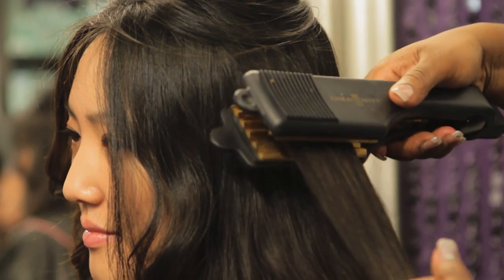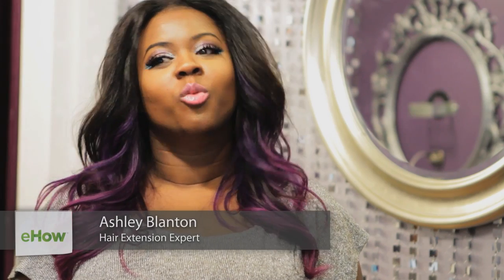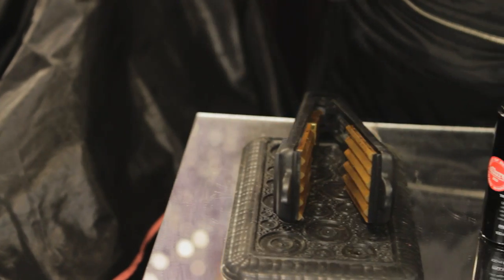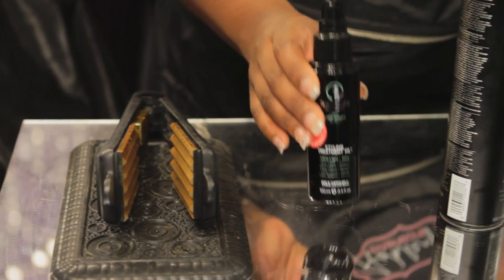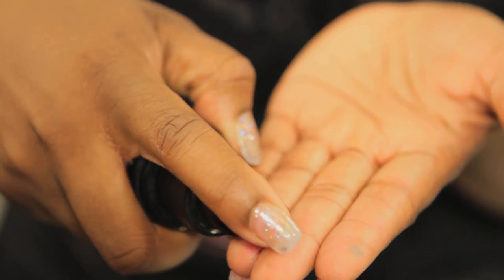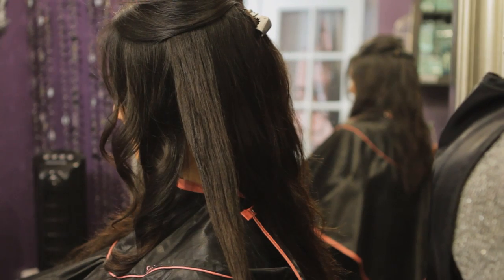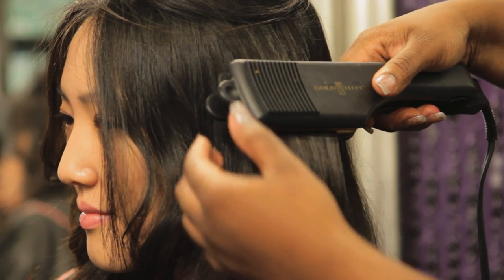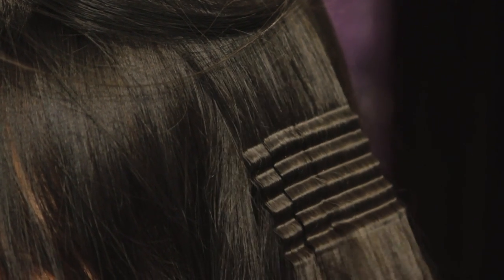How to Know if I Have Made a Good Crimp : Styling Hair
To make a good crimp, you need a good crimping iron, serum to protect the hair from the heat, and hairspray to hold the crimp. Find out how to know if you have made a good crimp with help from a hair care professional in this free video clip.

Series Description: When it comes to styling hair, you're always going to want to keep a few key pointers in mind. Get tips on different hairstyles and accessories with help from a hair care professional in this free video series.